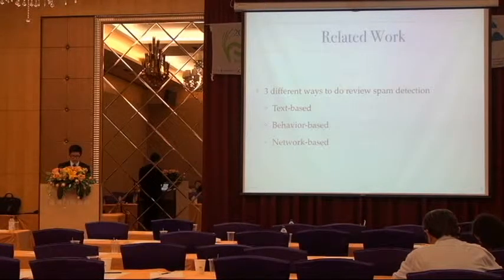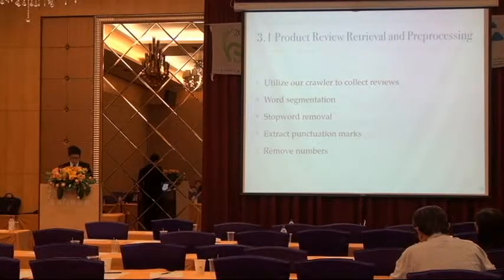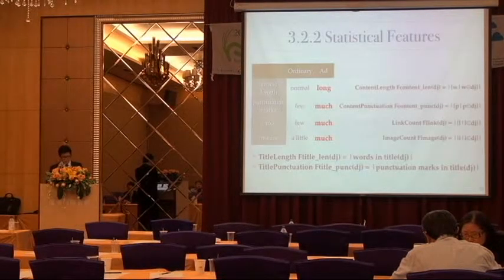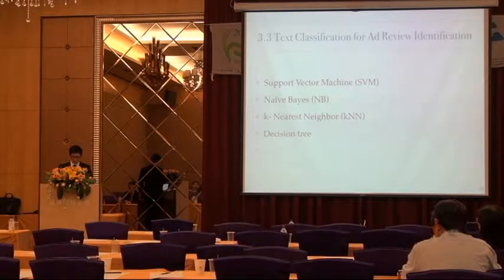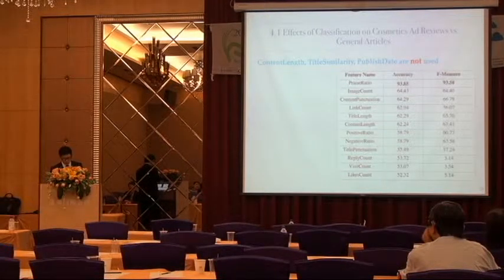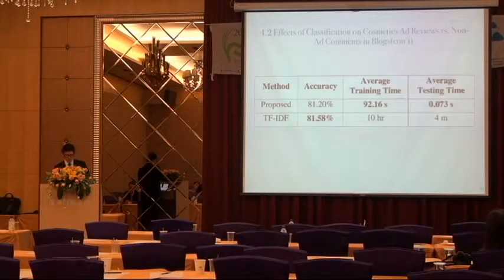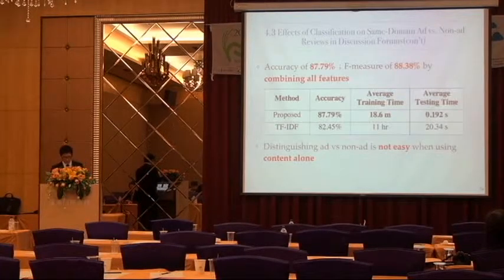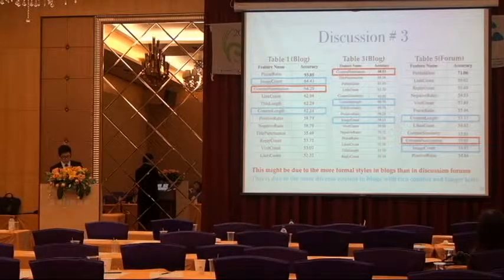Session_B3_03 - Feature Extraction for Product Advertising Reviews Identification in Social Media